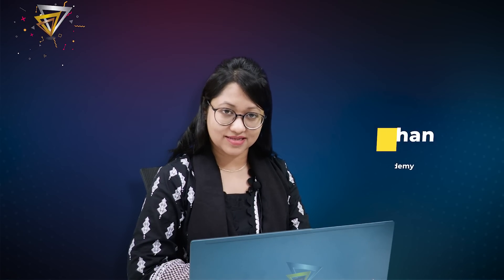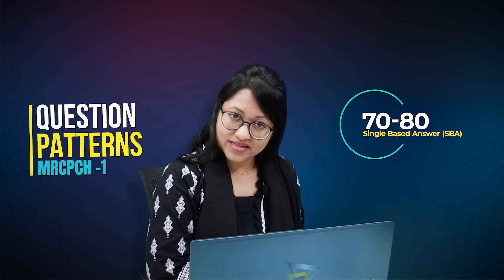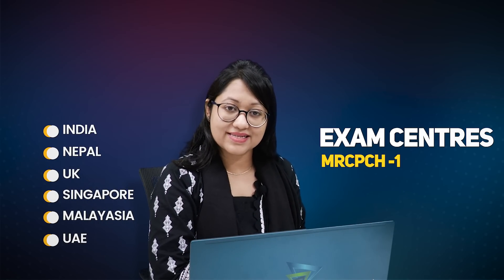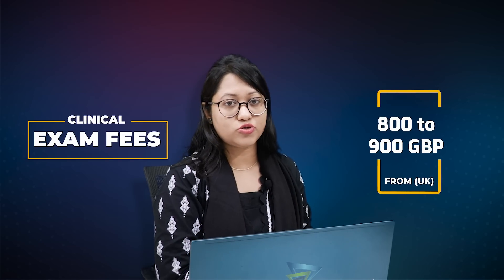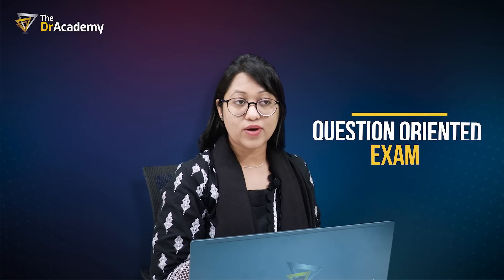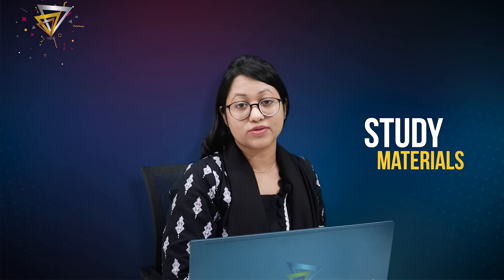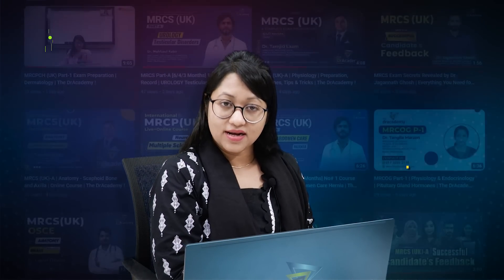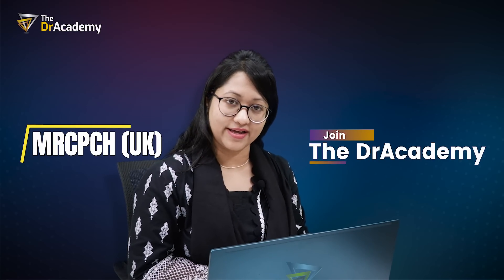MRCPCH (UK) | Exam Eligibility, Criteria, Format & Preparations! | The DrAcademy !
All the essential information for the MRCPCH (UK) Examination has been discussed here, MRCPCH Exam format, MRCPCH exam pattern, MRCPCH Exam Eligibility, MRCPCH Exam Preparation, MRCPCH Exam Pass Marks & MRCPCH Exam Syllabus, MRCPCH Exam dates, MRCPCH Exam Application Procedure and the most important Information about The DrAcademy courses for MRCPCH UK Part-1, MRCPCH Part-2 and MRCPCH Clinical Courses.

🎓 MRCPCH (UK)-1 | [ FOP & TAS ] COURSE | 🧑‍💻 WORLD'S NO.#1  INTERNATIONAL LIVE + ONLINE COURSE !

🏃🏾 Admission is Going On !  👉 Get Admission Now !!